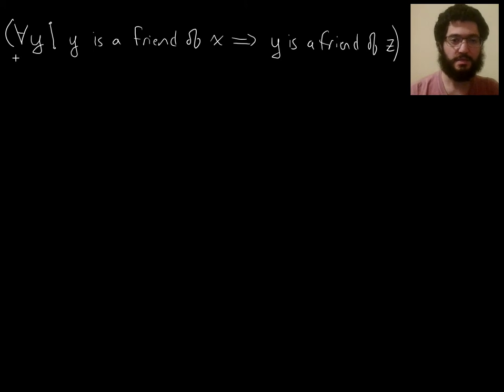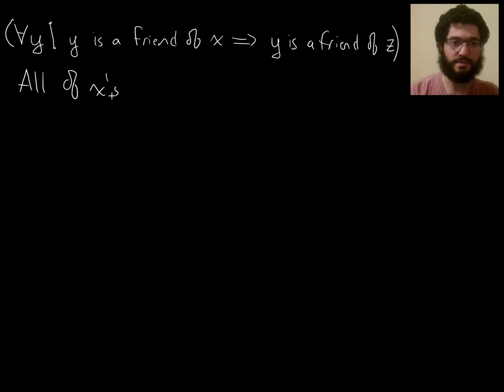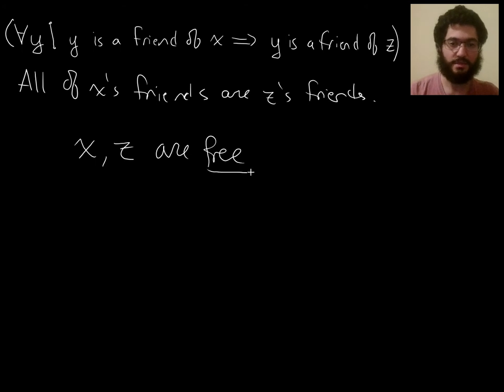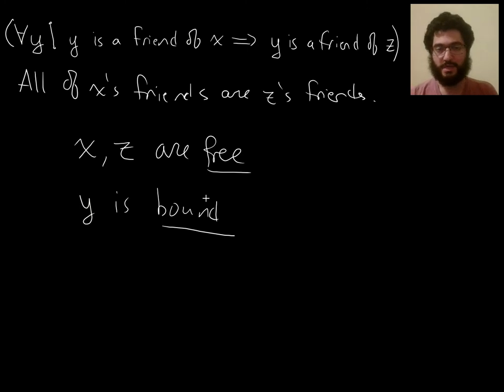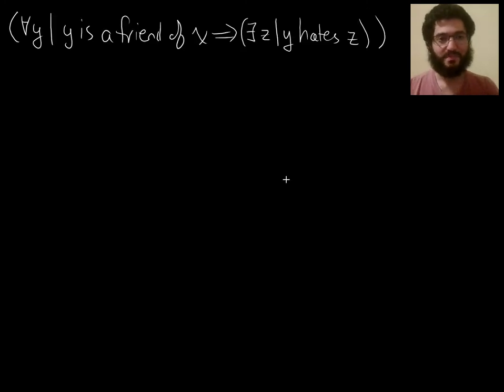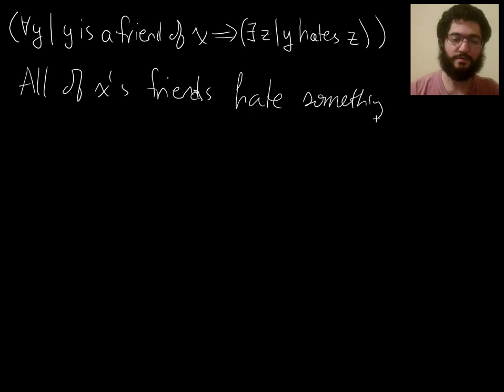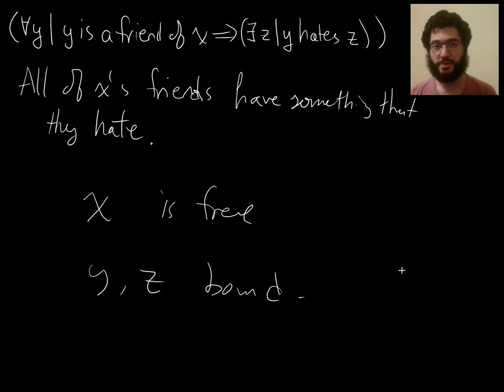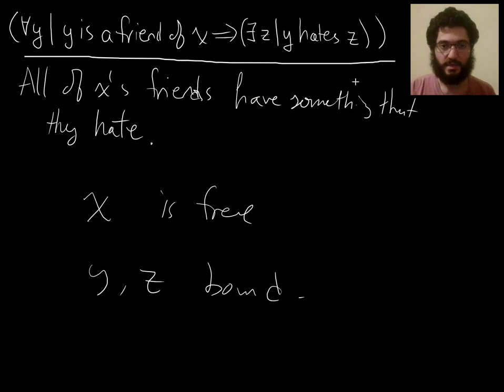8 L08P1 Free vs Bound Variables